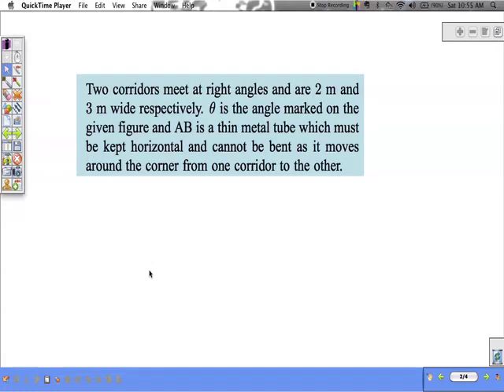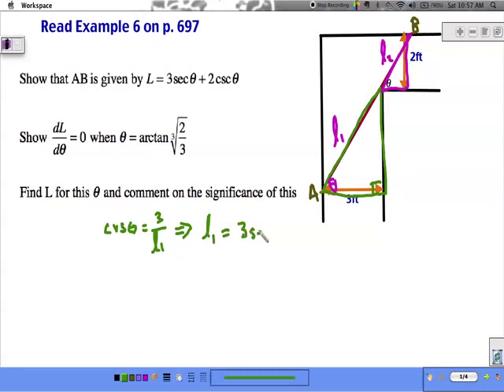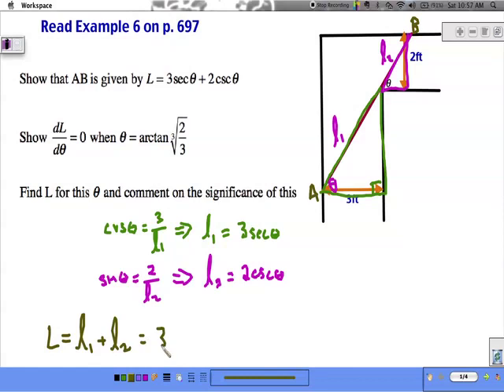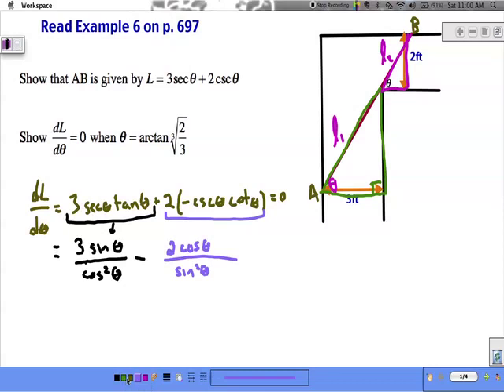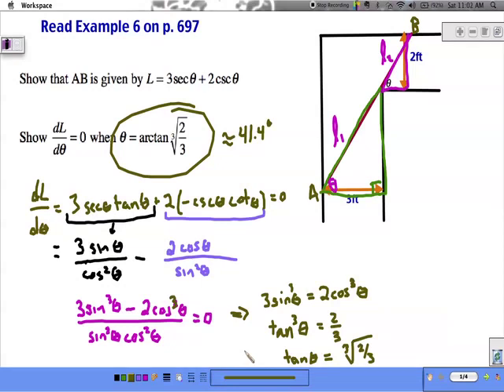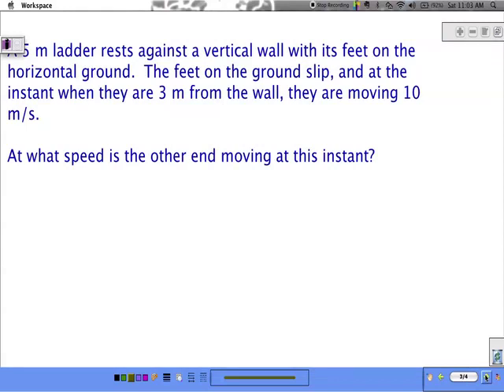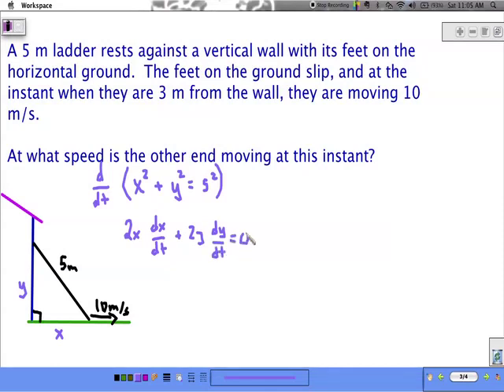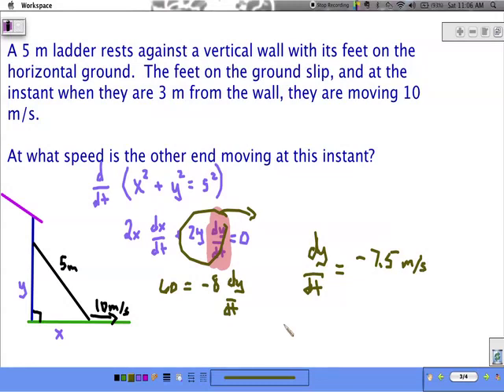Optimisation of Trigonometric Functions and Related Rates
ch23DE

Included:
Optimising Trig Functions
Related Rates